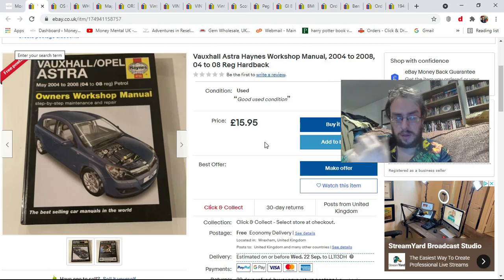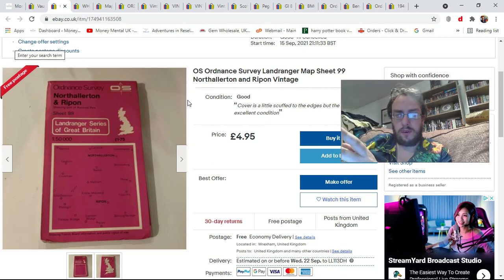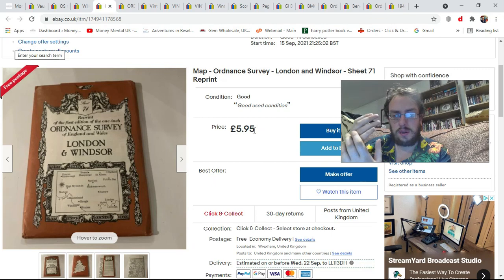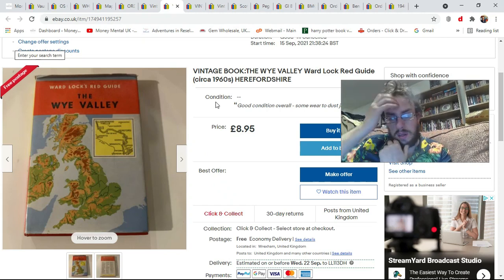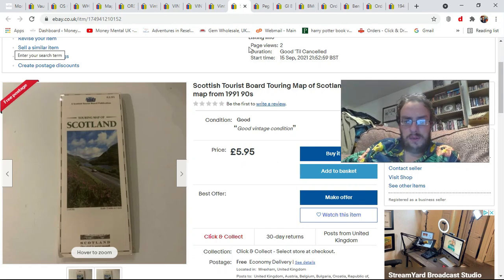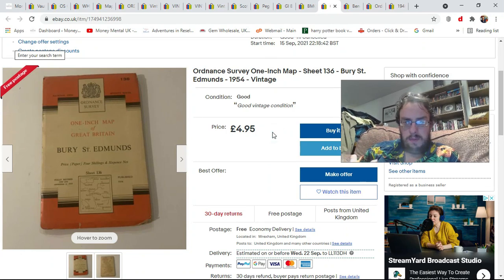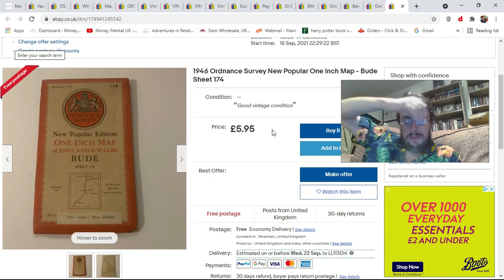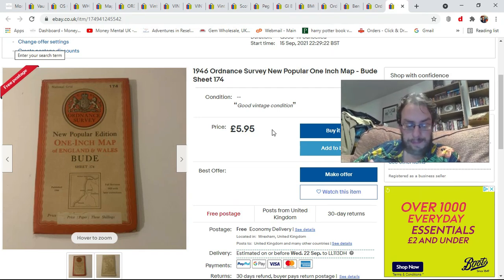Reseller Accountability Check Episode 26 | Maps! | UK eBay and depop reseller